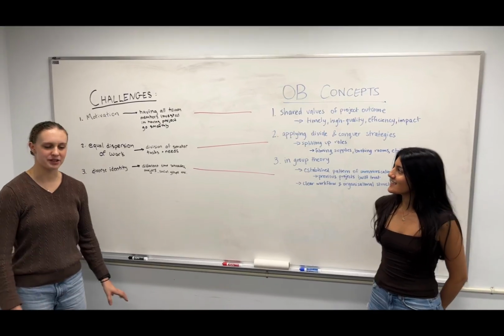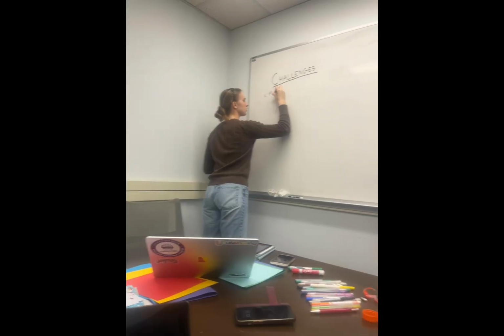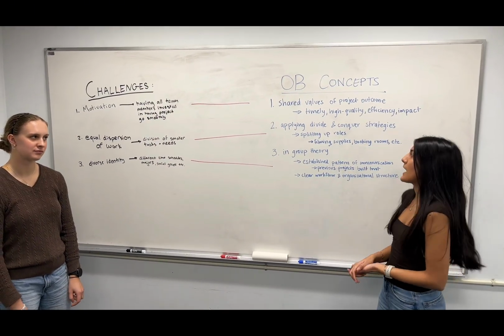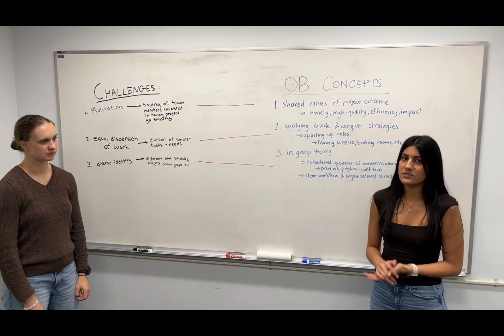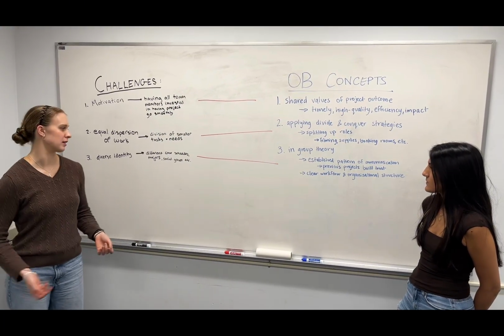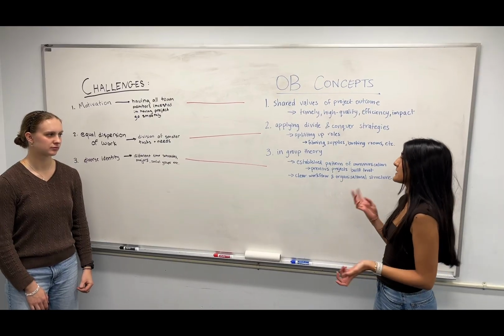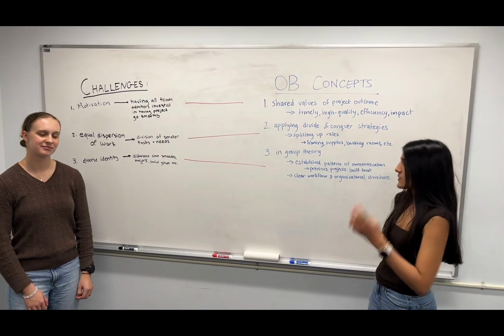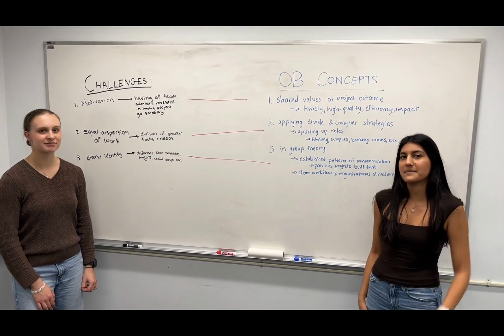ManageMeisters Team-Based Organizational Behavior Application Project